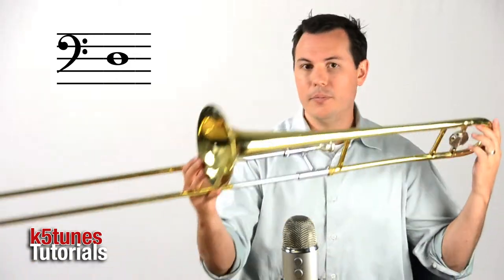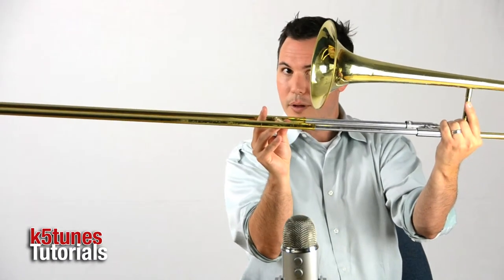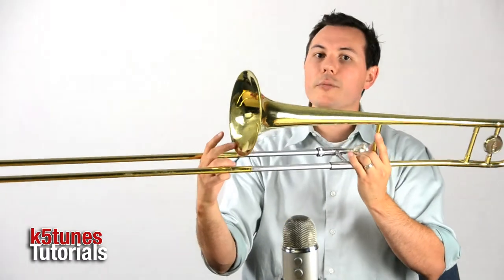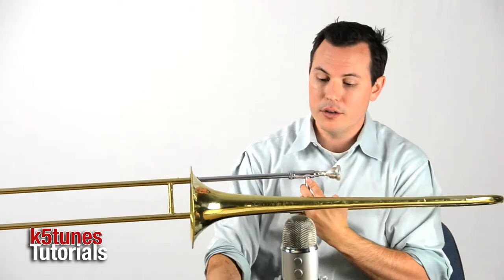Trombone 3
Learn how to play a D on the trombone. Play along with Mrs. Cathey on exercise 1 from Accent on Achievement.